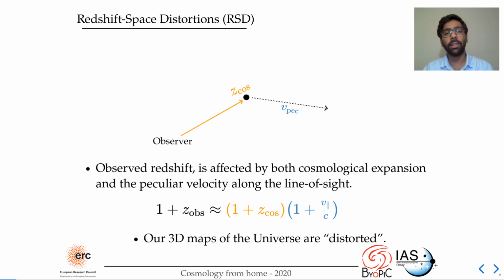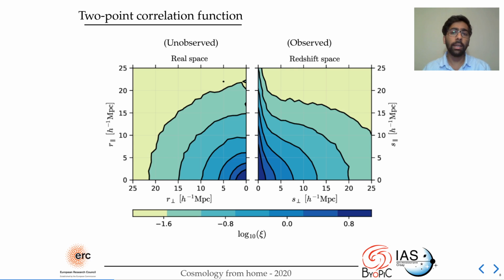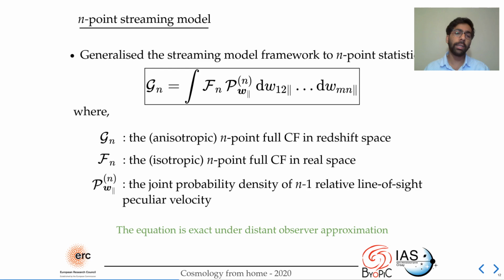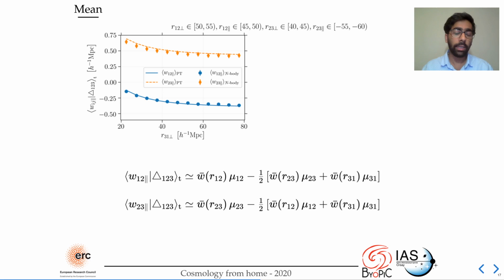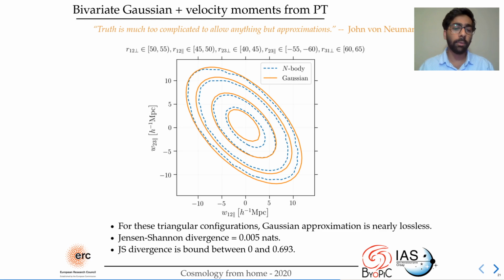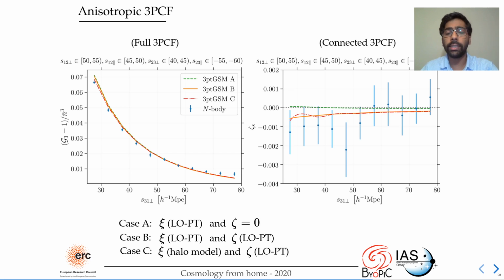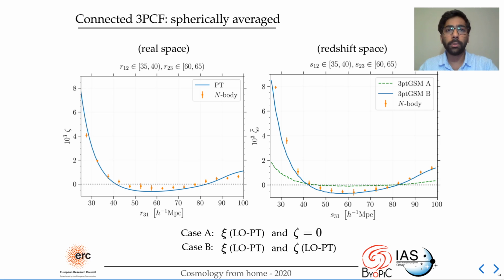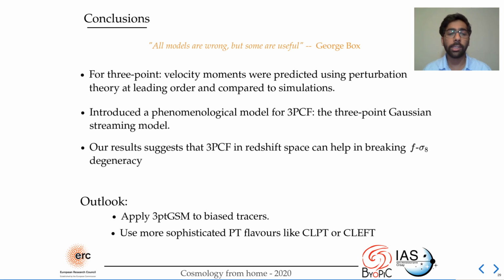Joseph Kuruvilla | Three-Point Gaussian Streaming Model for Redshift-Space Distortions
Talk title:
Three-Point Gaussian Streaming Model for Redshift-Space Distortions

Talk abstract:
Starting from first principles, we derive the fundamental equations that relate the n-point correlation functions in real and redshift space. Our result generalises the so-called ‘streaming model’ to higher-order statistics. Focusing on 3-point statistics, in this talk, we introduce the phenomenological 3-point Gaussian streaming model. A practical implementation is obtained by using perturbation theory at leading order to approximate several statistics in real space. The resulting predictions for the matter 3-point correlation function in redshift space are in rather good agreement with measurements performed in the simulation. Our results find direct applications in the analysis of galaxy clustering but also set the basis for studying 3-point statistics with future peculiar-velocity surveys and experiments based on the kinetic Sunyaev-Zel’dovich effect.